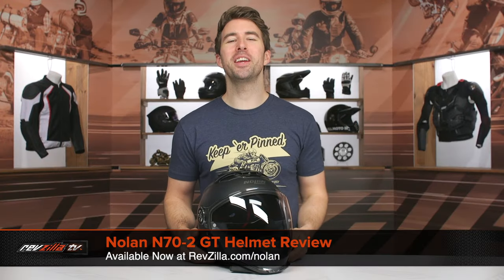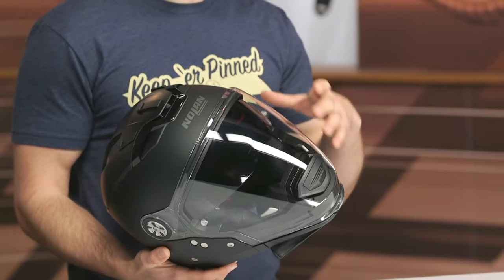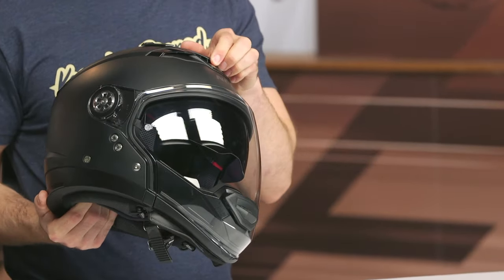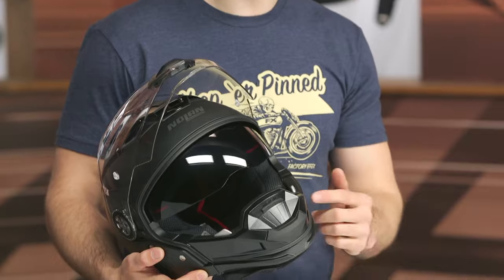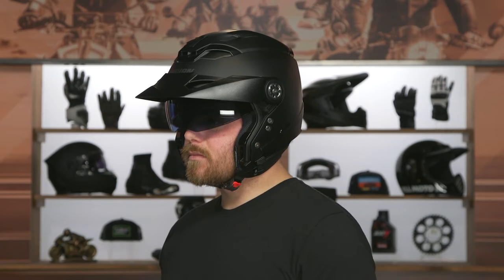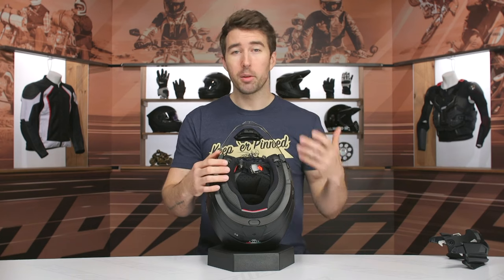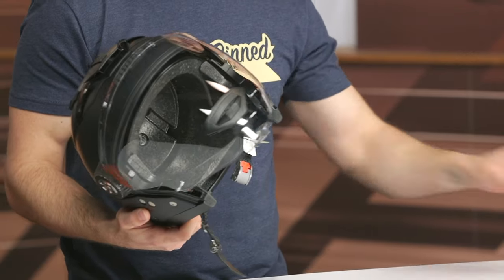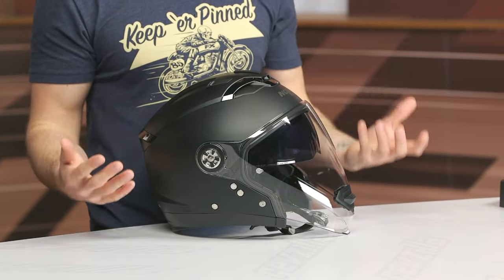Nolan N70-2 GT Helmet Review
For the rider looking for a helmet to do it all, the Nolan N70-2 GT’s 6 configurations should be all that you need. Quarter or open face helmet configurations for those hot summer days or convert it to full face when the temperature starts to drop! Nolan even includes a pinlock insert in the box for anti-fog and the fully removable Clima Comfort interior liner can be easily washed after you take this helmet through all the weather you can dare to endure.